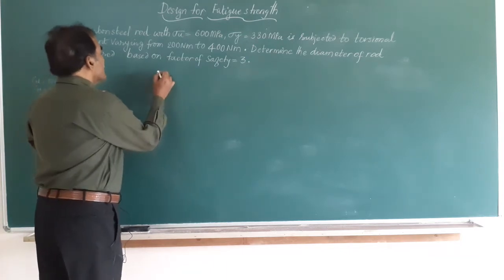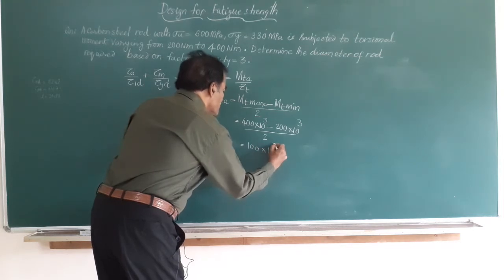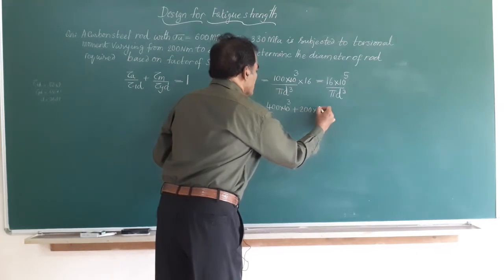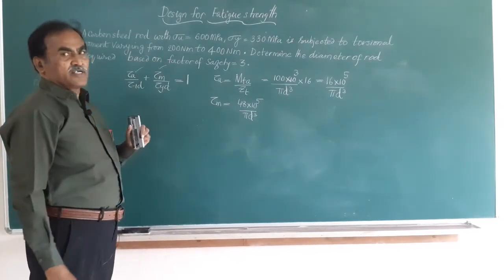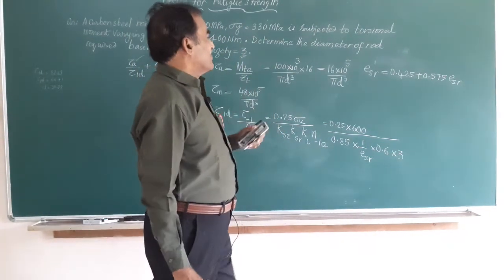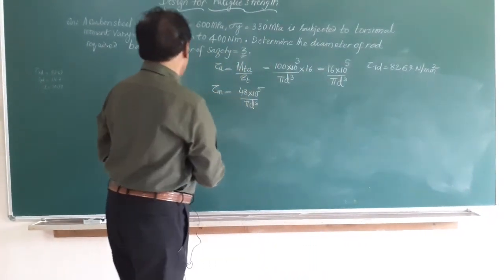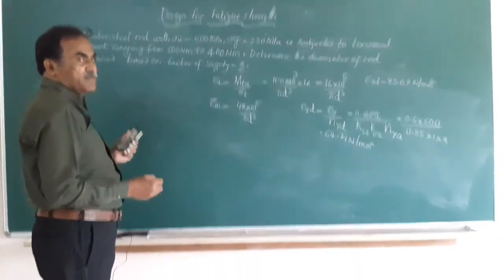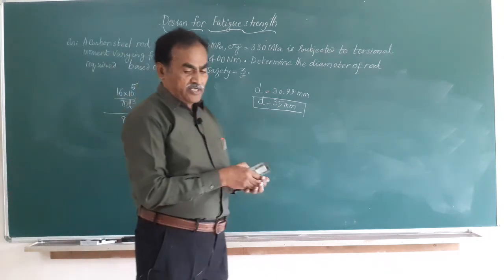Shaft subjected to fluctuating torsion .